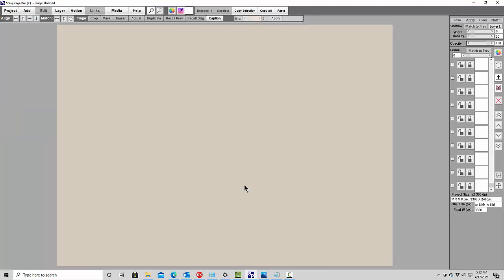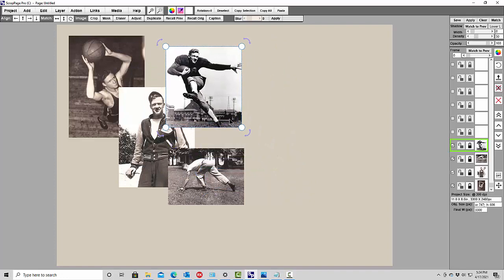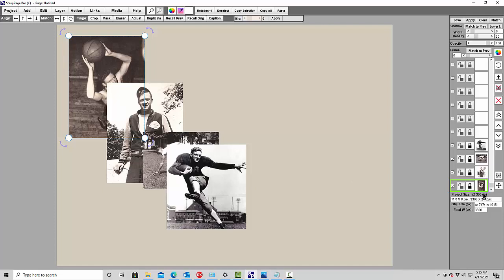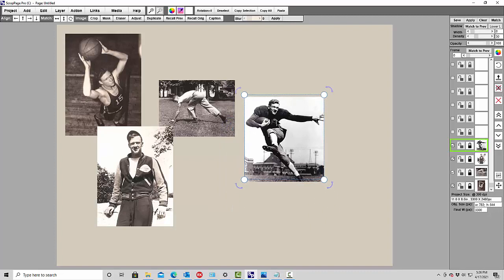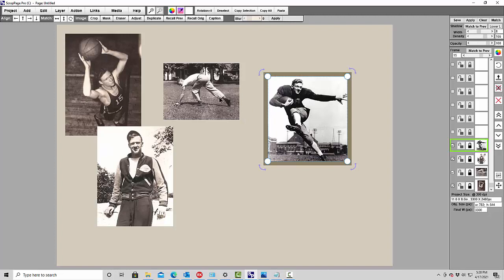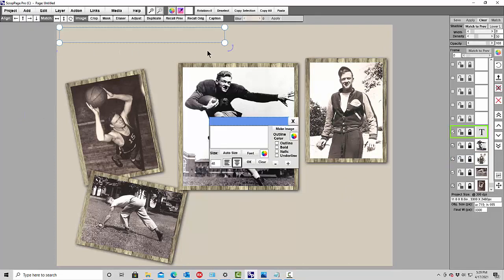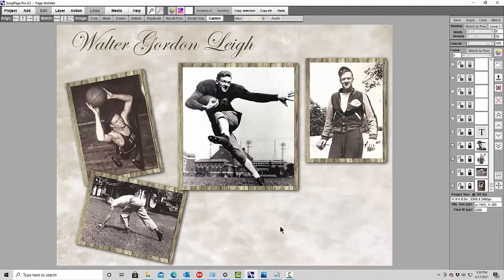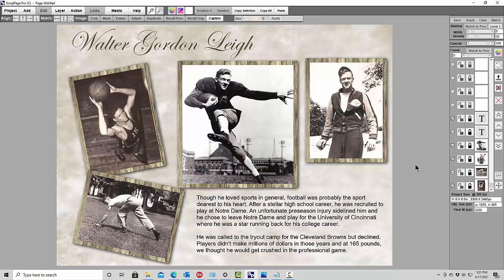StaticPage01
Understanding the basics of page layout with ScrapPage